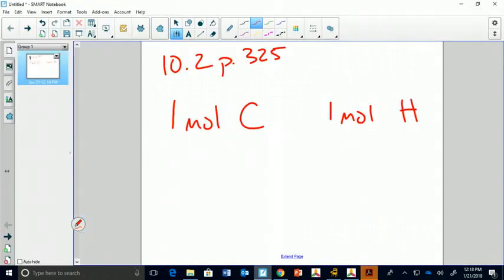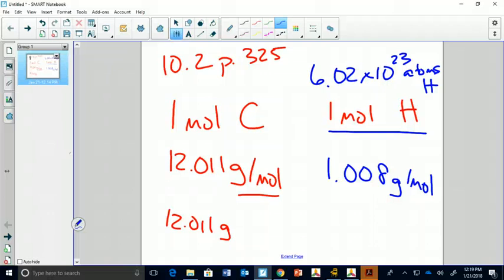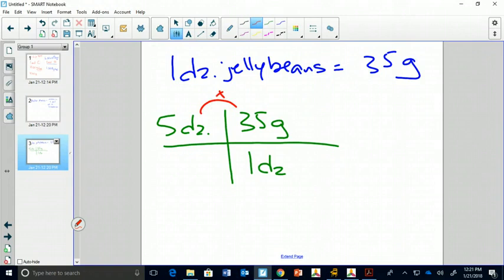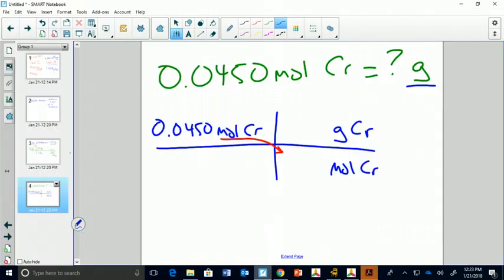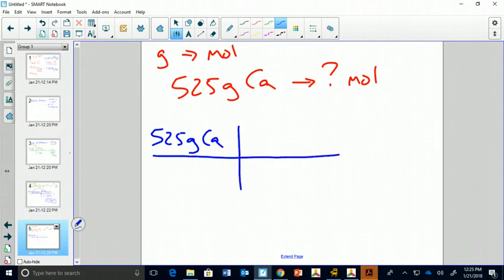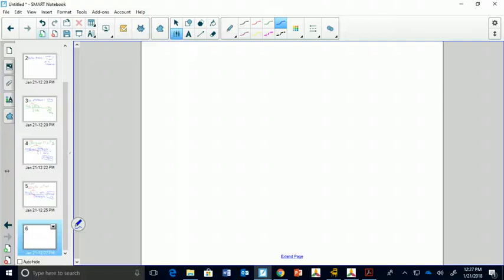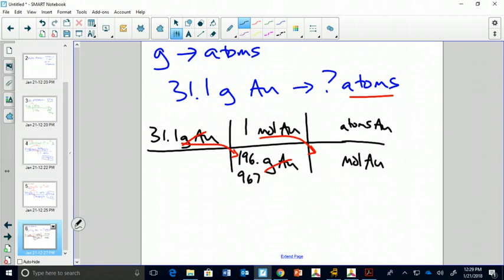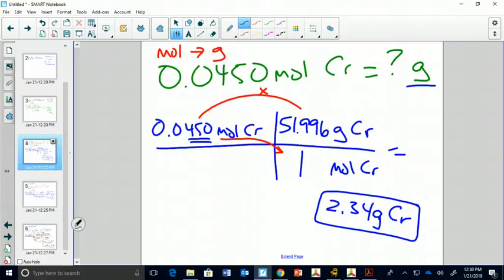Nathan Hess 21Jan2018 121621